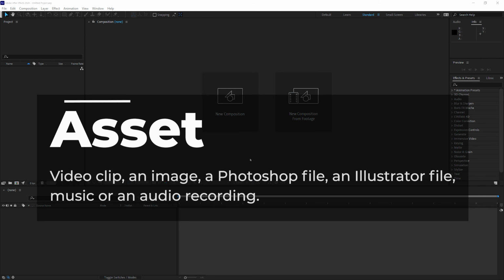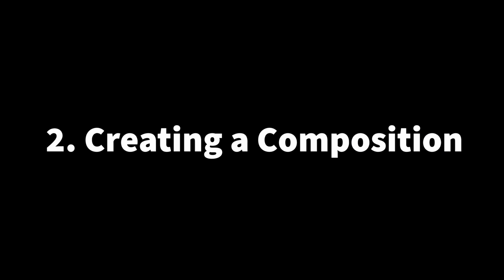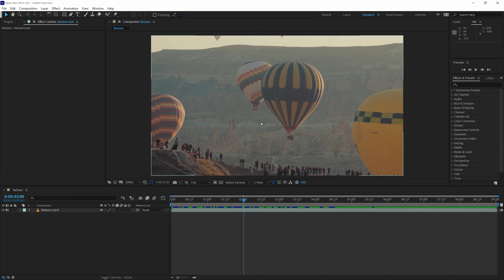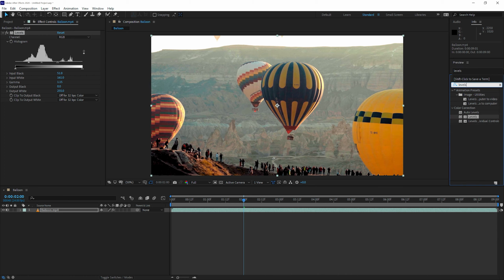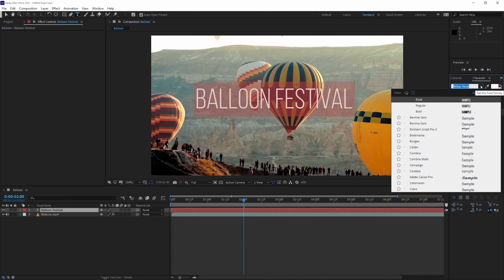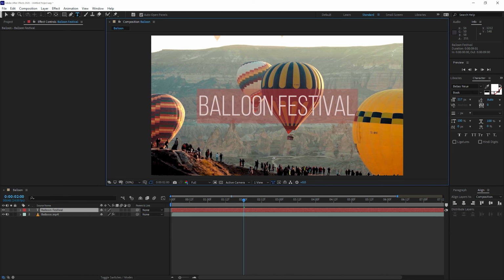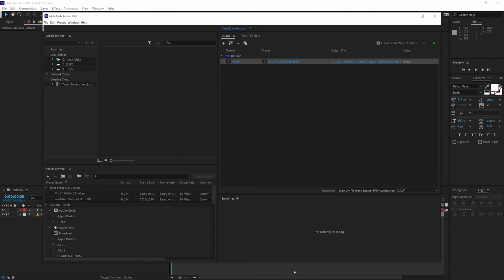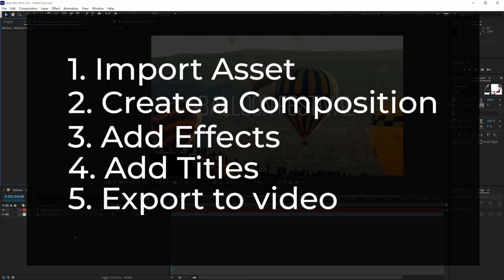Getting To Know Adobe After Effects by Hussin Khan (ACI) - Part 1, The AE Workflow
Getting To Know Adobe After Effects by Adobe Certified Instructor, Hussin Khan

Welcome to a new tutorial series by Adobe Certified Instructor, Hussin Khan. This video series will cover Adobe After Effects from Basics to Advanced topics. It's perfect for beginners and for those whom have been using After Effects for a while now, you can learn the latest features available in After Effects 2020/21.

In this session, you'll learn the 5 basic steps in creating any After Effects projects:

00:00 Introduction
01:06 Importing an asset
02:07 Creating a composition
03:17 Adding effects
04:28 Adding titles
06:33 Exporting the video

If you want to follow along, download the video file